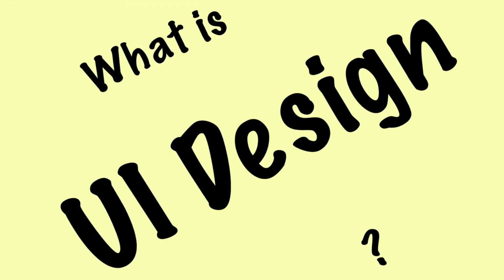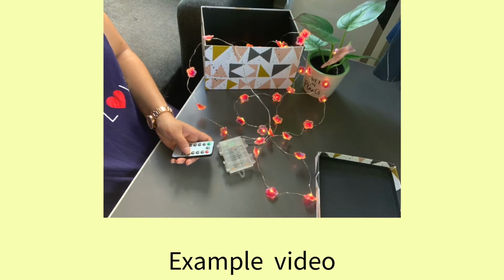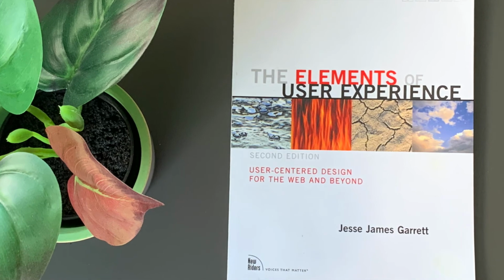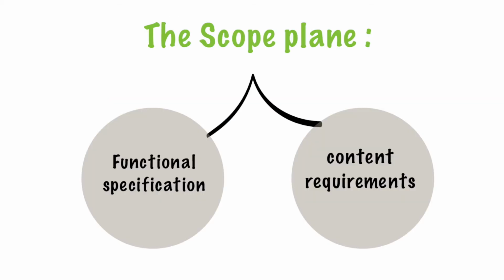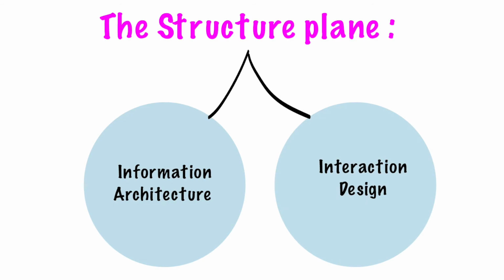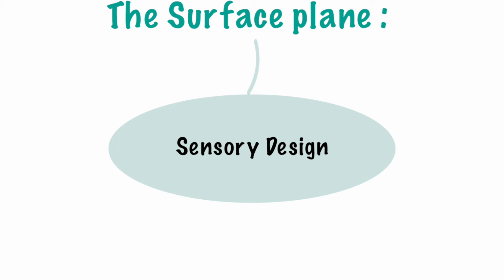What is UX & UI Design? | Design Student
Hello Everyone. Welcome to my design & UX channel.

Today, in this video I will talk all about UX Design. What is UX and UI Design and which is the best book for the beginner design students to know all basic concepts on UX design.

Book to know UX design basics :

The Elements of User Experience - Jesse James garrett

Example lights :